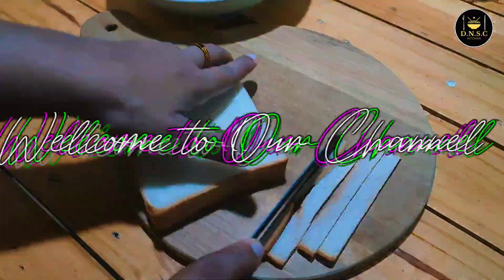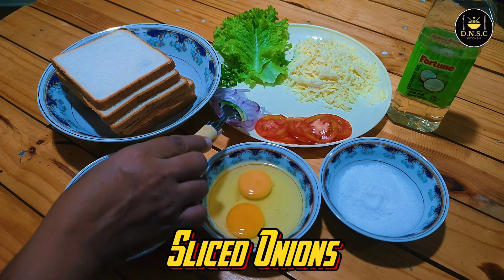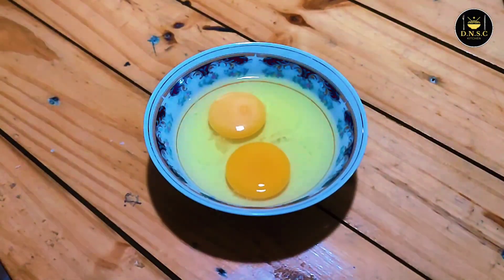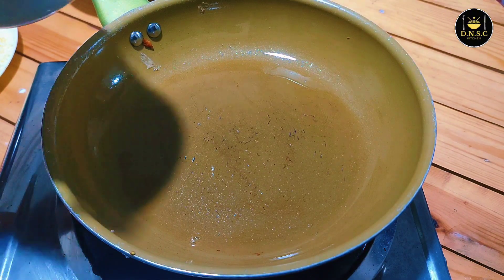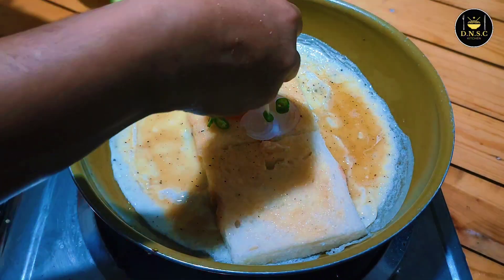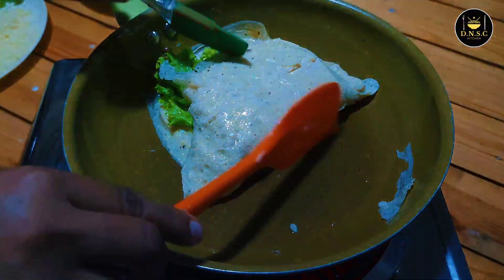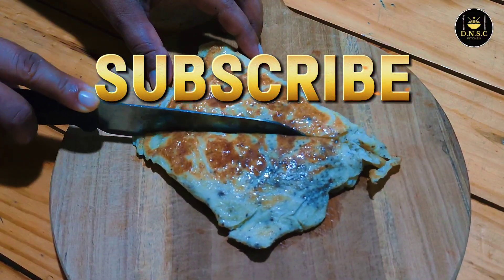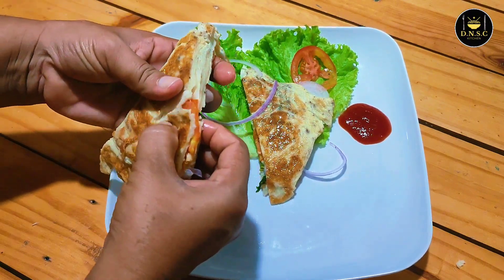A delicious recipe from bread | පාන් වලින් රස කෑමක් ලේසියෙන් හදමු 👌| (Episode 76)